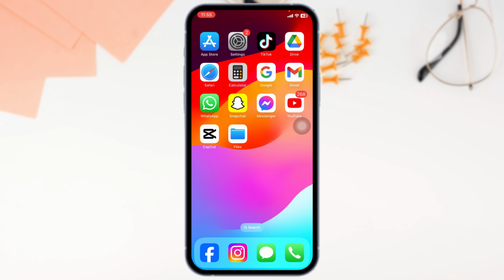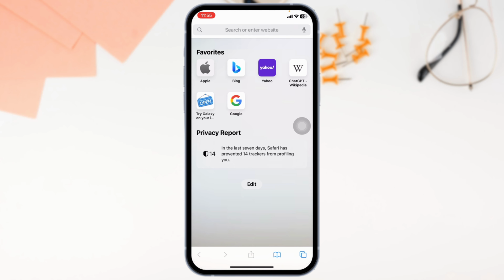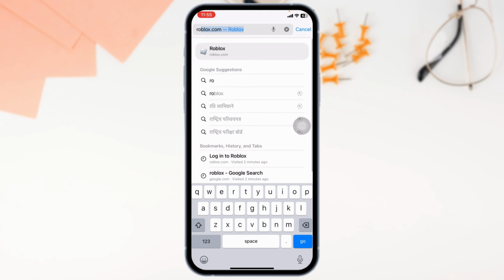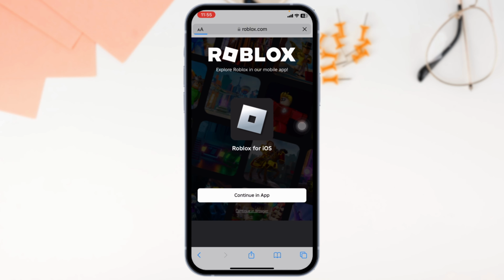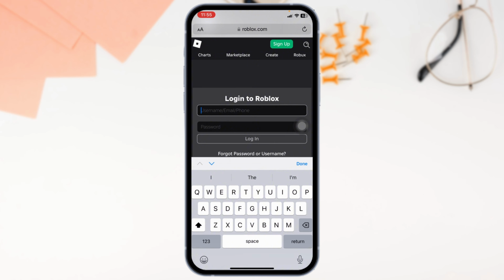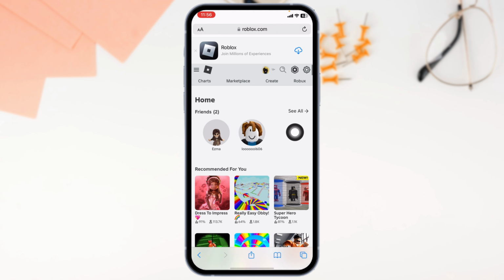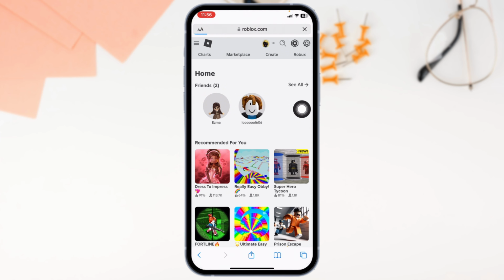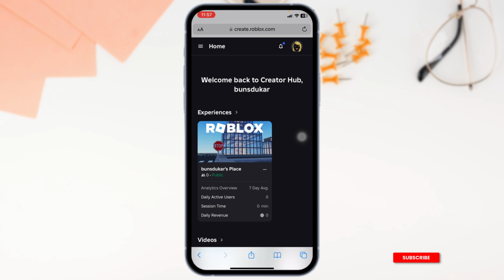How To Download Roblox Studio On Phone? (2024 Guide)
Looking to get Roblox Studio on your phone? This guide will walk you through the steps to download and set up Roblox Studio on your mobile device in 2024.

In this video: 0:00 - Introduction 0:05 - How To Download Roblox Studio On Phone

Find out how to access Roblox Studio, explore compatible options, and start creating your own games on the go. Perfect for aspiring developers, this tutorial provides an easy guide to get started.

Bring your game ideas to life with Roblox Studio on your phone in 2024!